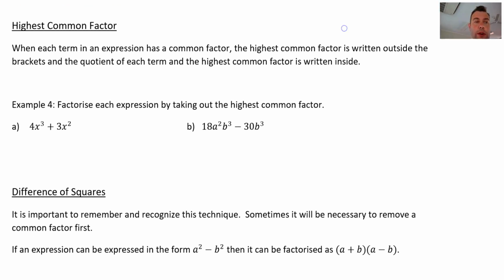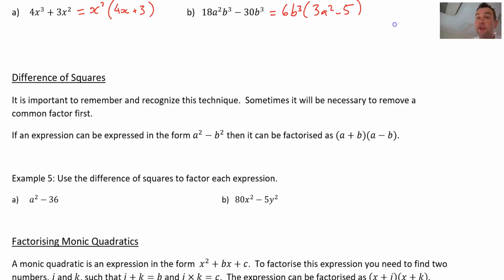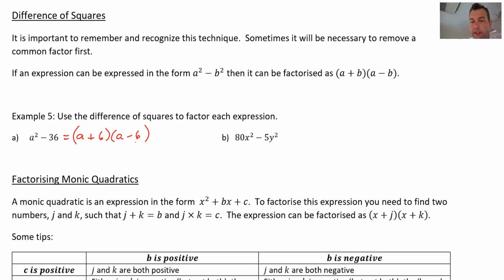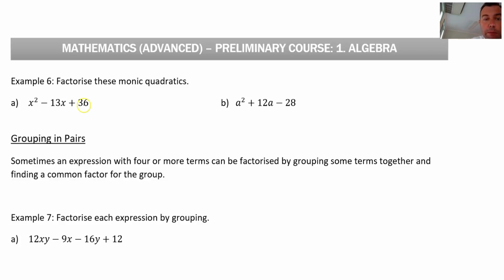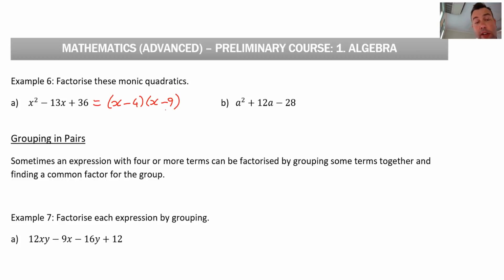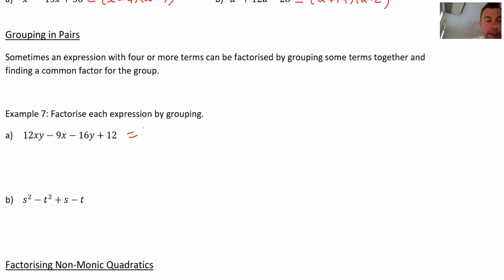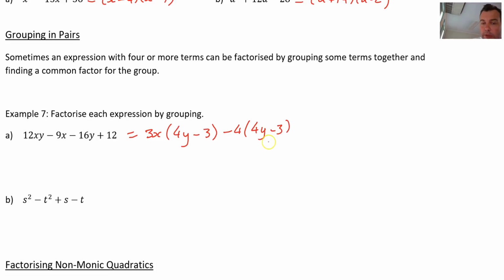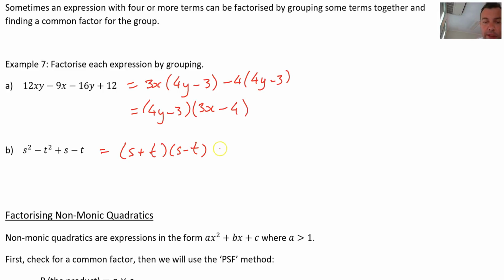2020 11MEX 1 1C: Factorising (quadratics)